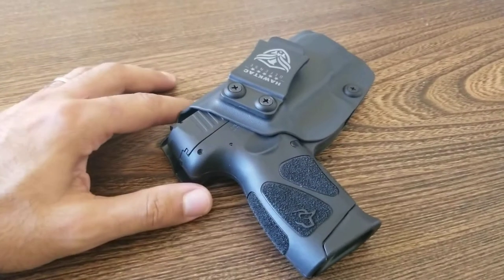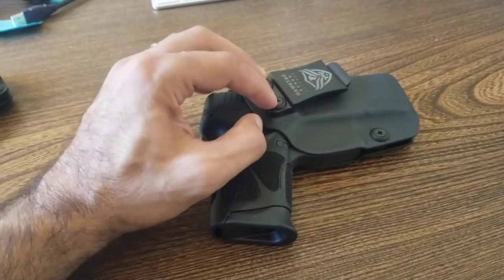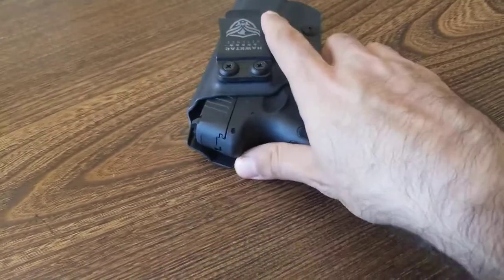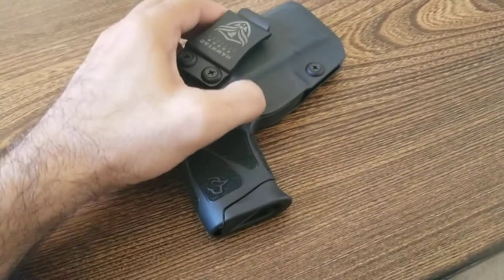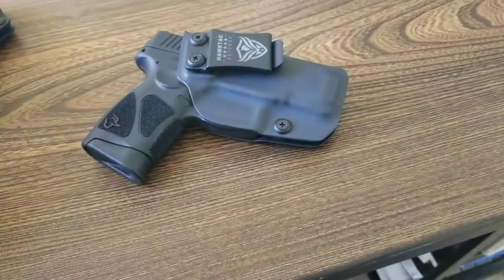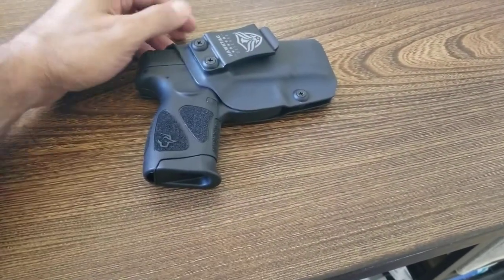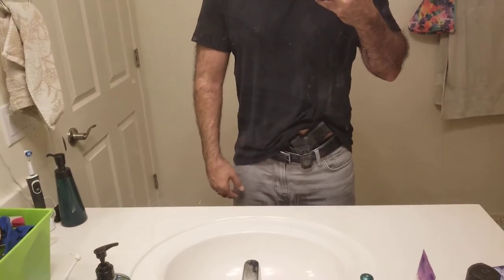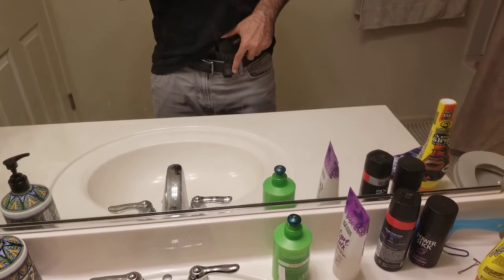Taurus G3C G2C Holster IWB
Taurus g3c IWB holster